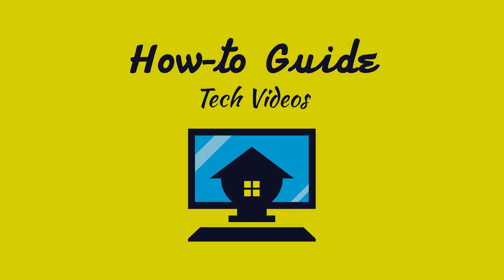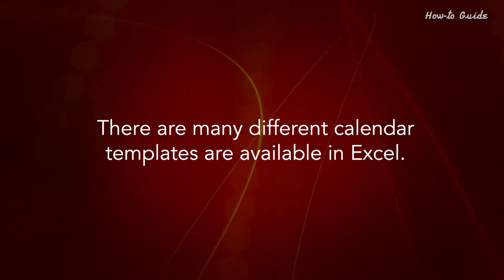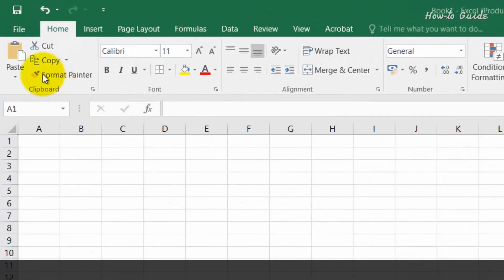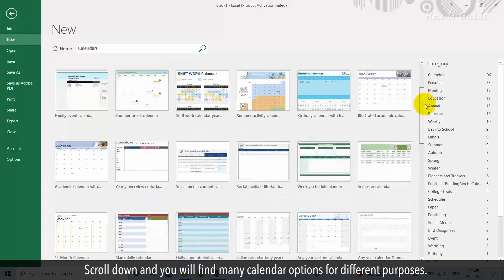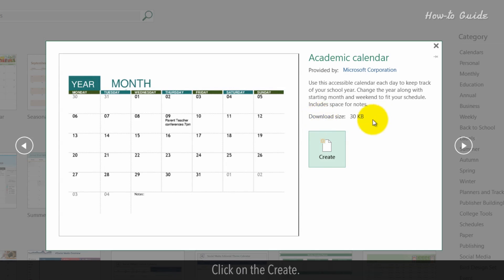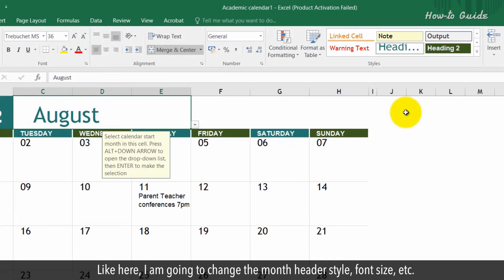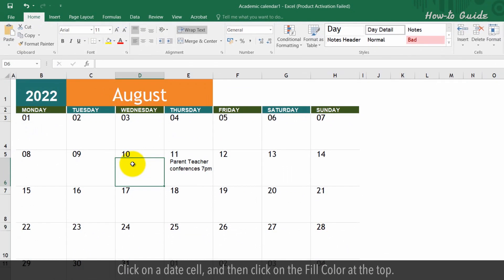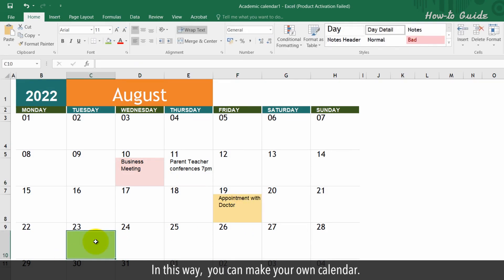How to Create a Calendar in Microsoft Excel :Tutorial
Are you looking for a solution to create a calendar in Microsoft Excel? You may want to manage your time or organize your monthly calendar plan. Then, a calendar in Excel is the best tool. There are many different calendar templates are available in Excel. You only need to download and use it very quickly. You can also customize the calendar as per your needs. Follow the steps as shown in this video.

1. Open Microsoft Excel.
2. Click on to File menu at the top left.
3. From the menu list, click on the New. Be sure that you are connected to the internet.
4. On the right-side panel of New, click on the calendar menu link.
5. Scroll down and you will find many calendar options for different purposes.
6. Select a template, and click on it.
7. You can see the size of a template file on the right side.
8. Click on the Create.
9. Excel will start to download your selected template.
10. After completing the download, the calendar design will open in Excel.
11. If you want to change or customize the formatting of the Calendar design you can do it.
12. Like here, I am going to change the month header style, font size, etc.
13. If you want to highlight an important date cell with a color background then you can change it.
14. Click on a date cell, and then click on the Fill Color at the top.
15. Select a color of your choice that you want to fill.
16. In the same way you can change the color of the other dates cell.
17. Now, enter the details of events for your reminder. In this way,  you can make your own calendar.